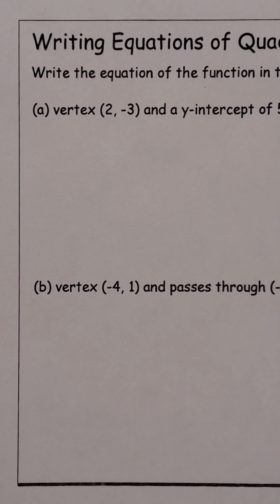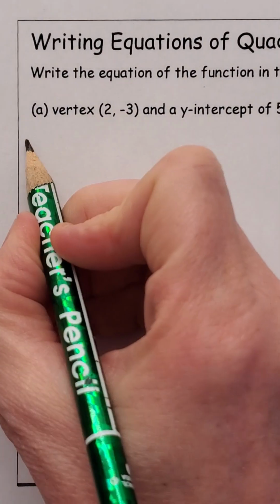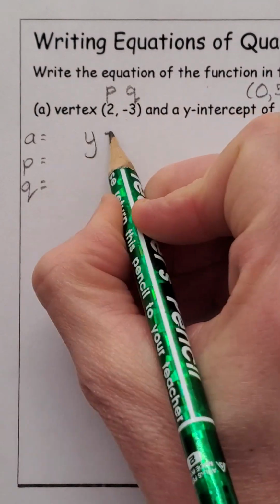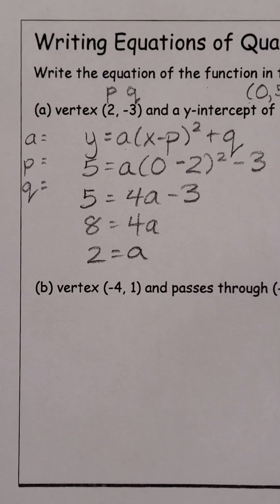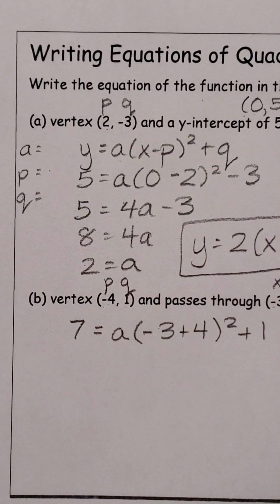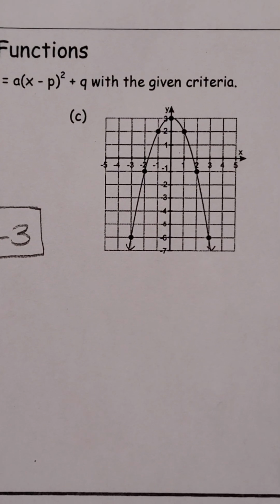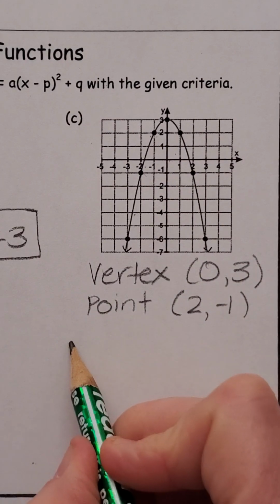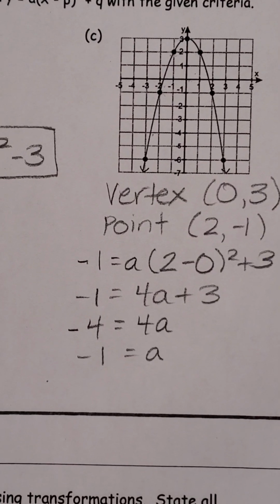Writing Equations of Quadratic Functions